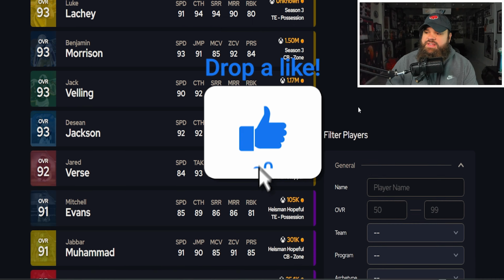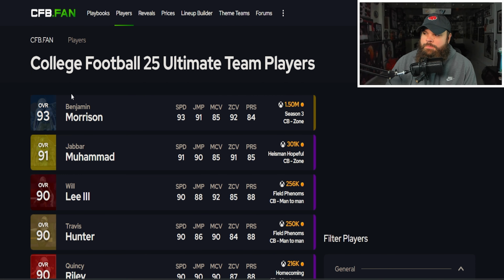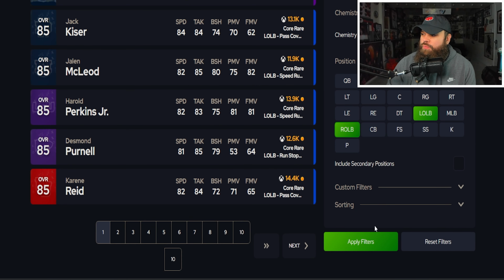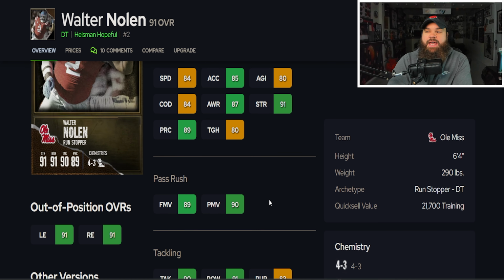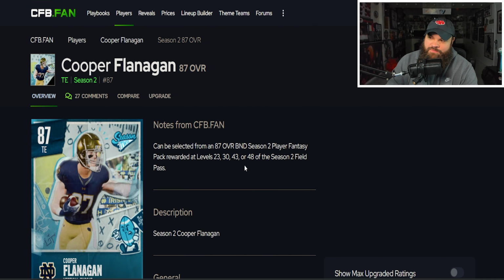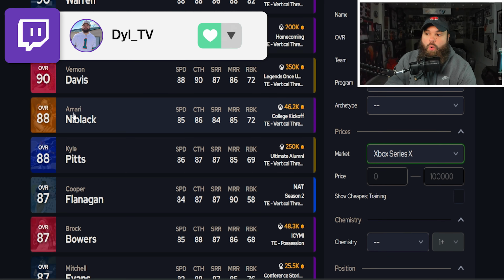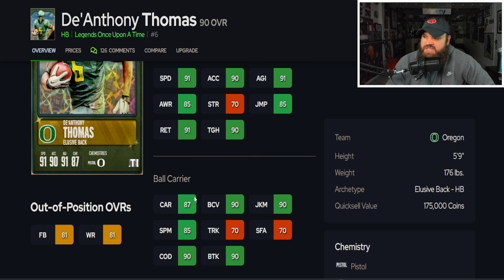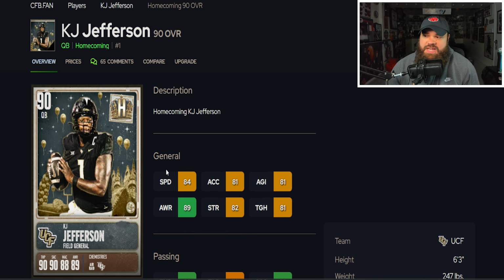My MUST HAVE Cards In College Football Ultimate Team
In todays video I went over my must have cards in college football 25 ultimate team!

Save 5% on CFB 25 coins using my code "Dyl"